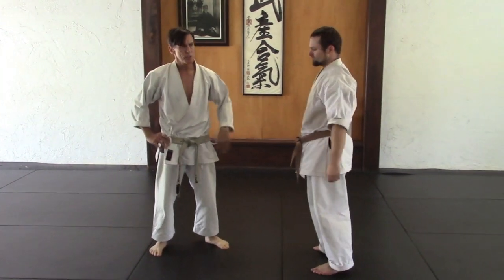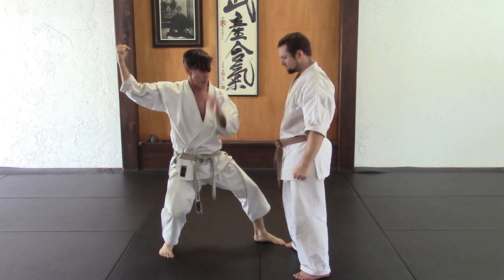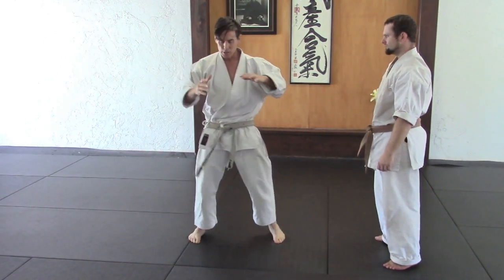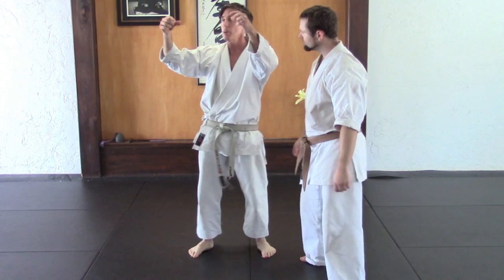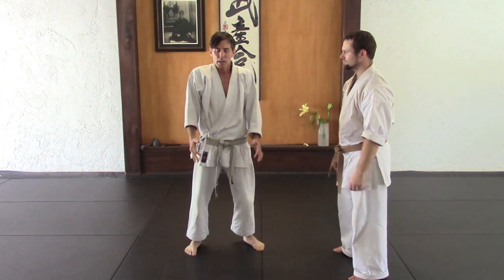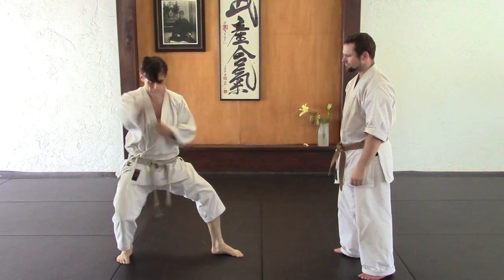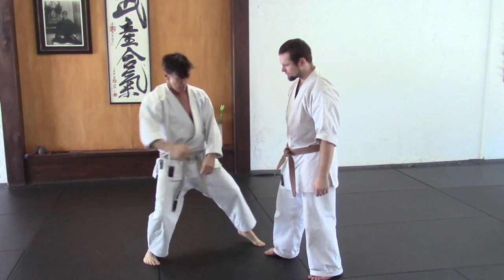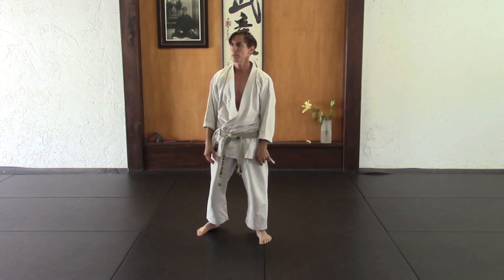relaxed heaviness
Hotton sensei helping students find a relaxed natural movement in karate technique - sunday morning keiko 8-11-14